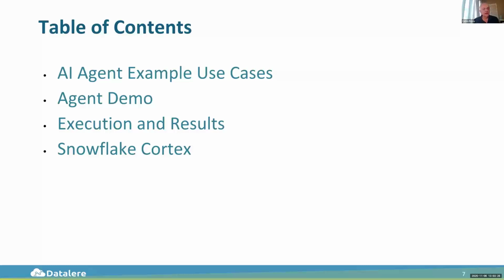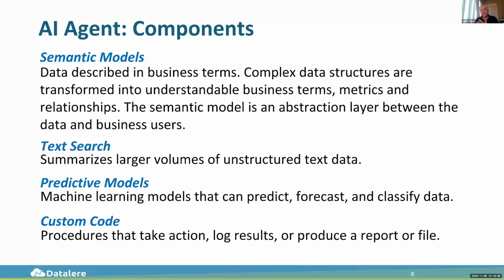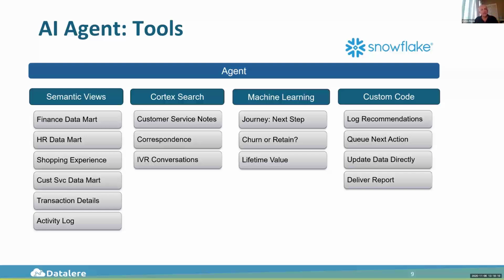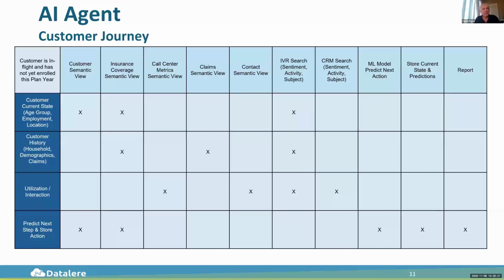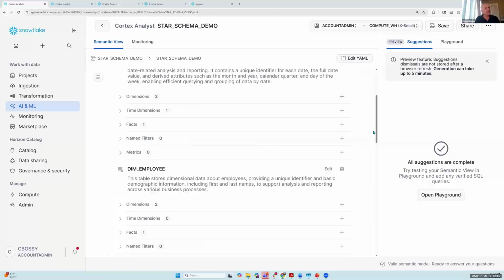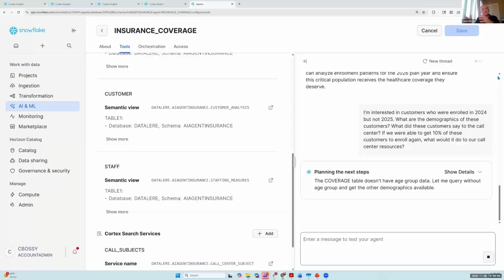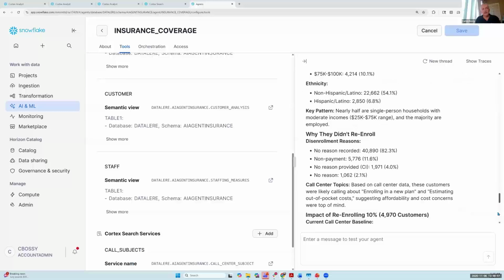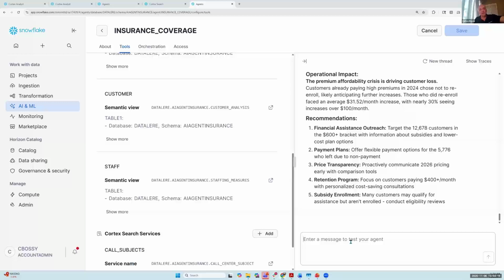How to Build an Agentic AI Application That Actually Works - Datalere Webinar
Many companies that experiment with agentic AI find it more challenging than they expect to deliver an industrial-proof, production application. That's partially because agentic AI currently is geared to leading-edge adopters who have the time and need to pursue novel AI-based applications. And partially because organizations haven't designed their data sets and models properly, making AI projects challenging.

This session will give you a close-up view of how to build an agentic AI application that actually works. Carlos Bossy, a veteran data consultant, will step attendees through the process of creating an agentic AI application, including how to design a semantic layer, an orchestration layer, and validation steps. He will discuss the approach, tools, and models required to succeed with agentic AI.

You Will Learn:

-How to build an AI agentic application that doesn't hallucinate.

-How to build a semantic layer for agentic AI.

-How to build an orchestration layer and validation tests.

-How to manage scalability and reliability. -What tools should you use.